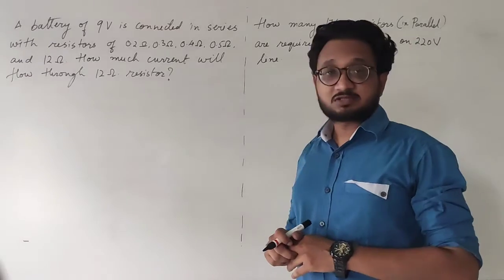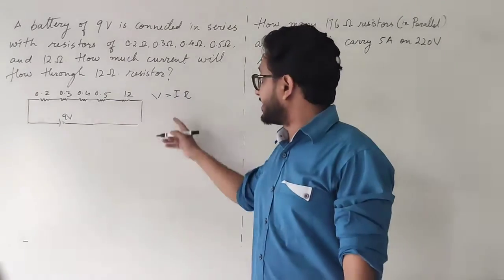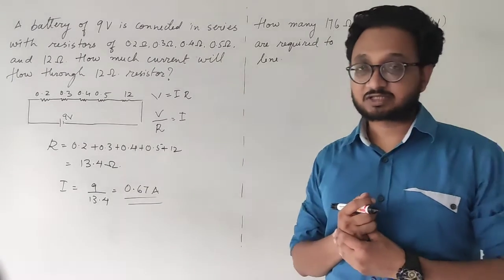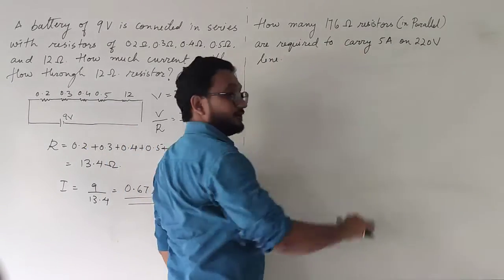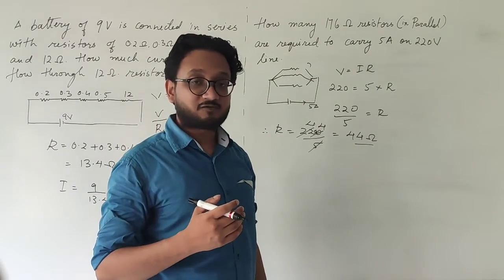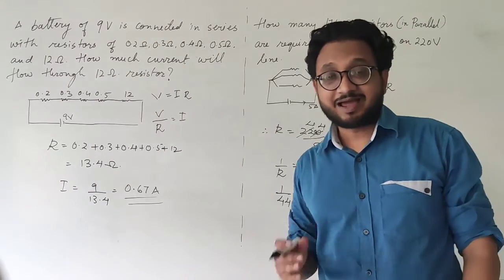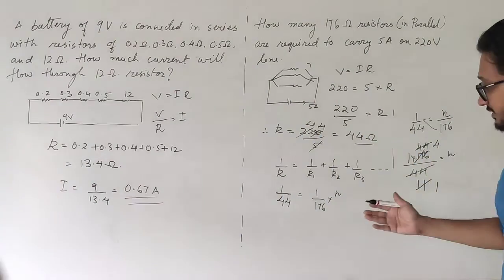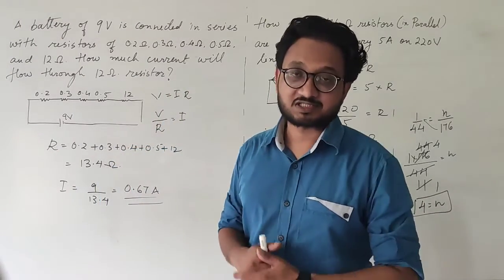Class 10 Physics Elec and Mag effects Ex part 4